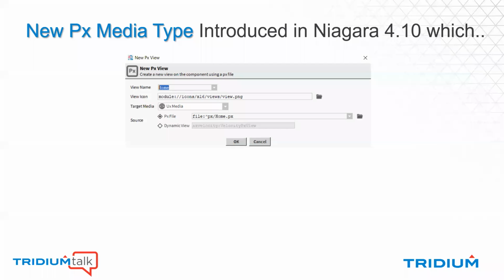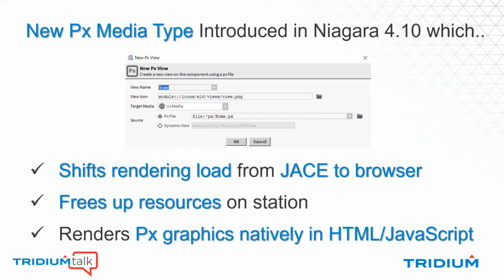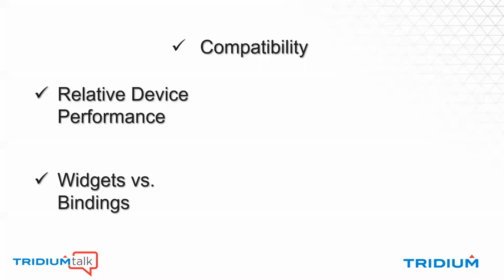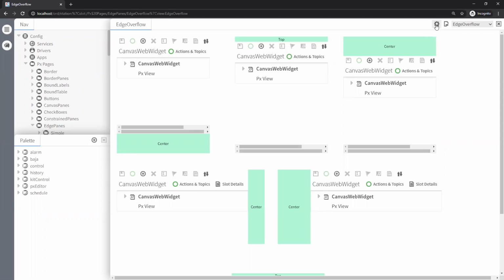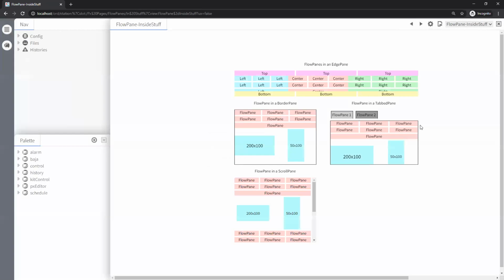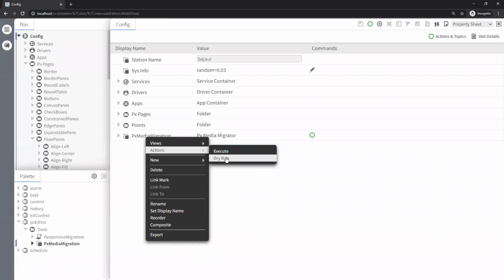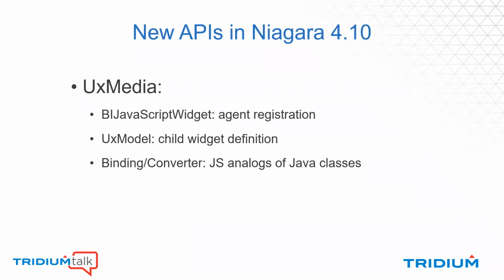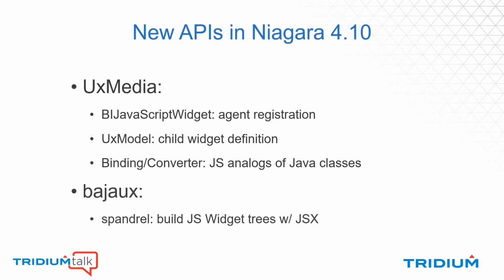TridiumTalk: Introducing UxMedia - Niagara 4.10 Feature Review (March 25, 2021)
Product Manager Stephen Holicky and Sr. Software Engineer Logan Byam provide an overview of how UxMedia can improve your graphical visualizations in Niagara. Participants take away an understanding of how to use UxMedia to achieve faster graphics loading time, as well as how you can easily convert your existing PX graphics to a contemporary UI via a built-in migration tool!